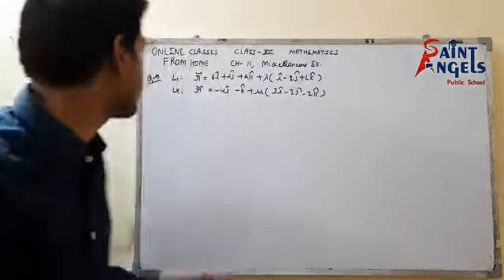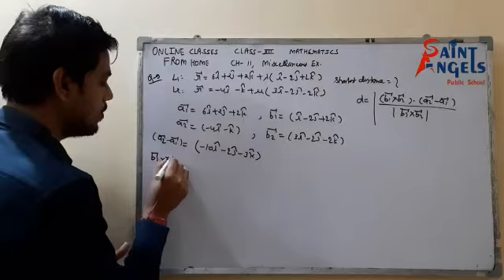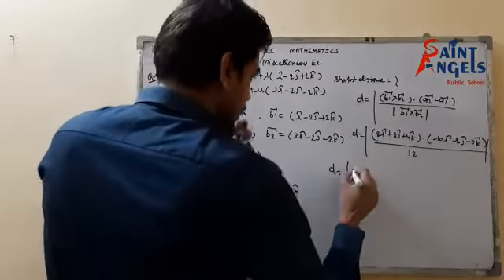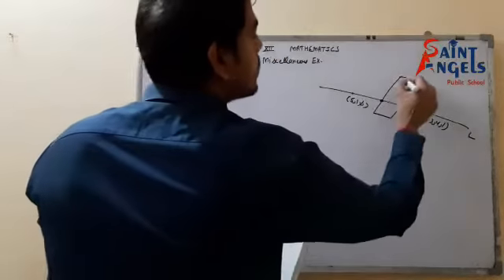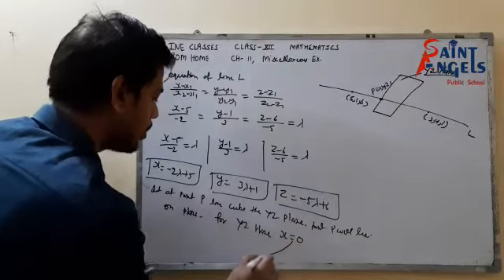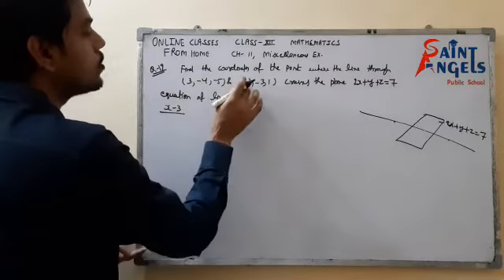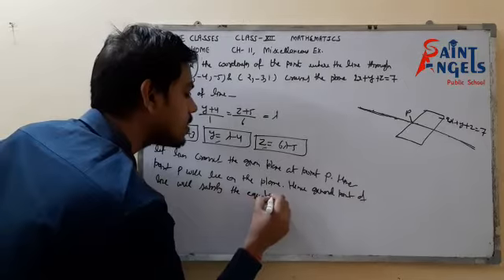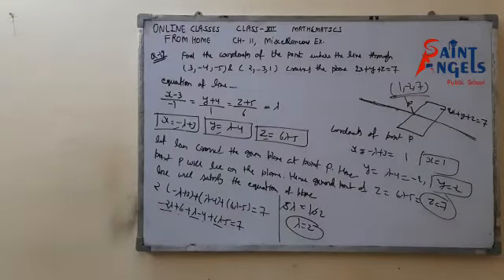SAINT ANGELS SCHOOL, CLASS 12, MISCELLANEOUS, MATHEMATICS CH-11 PART-2